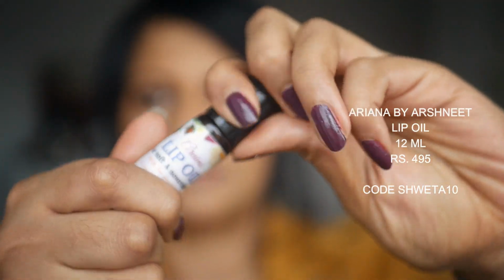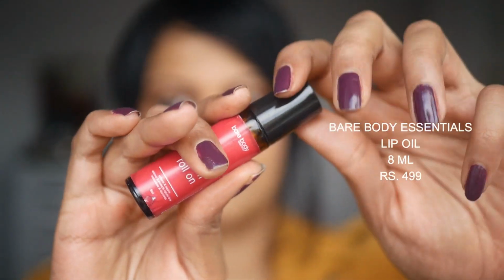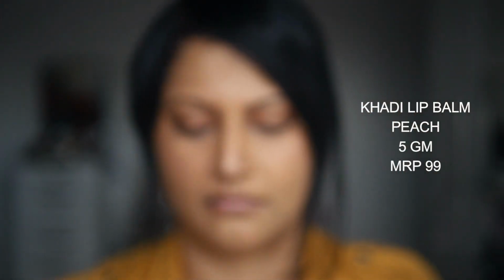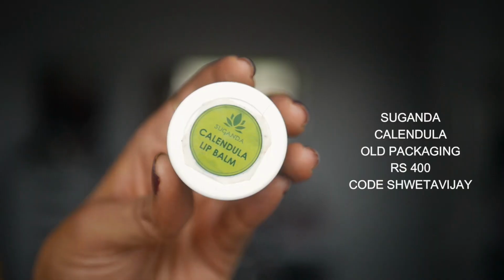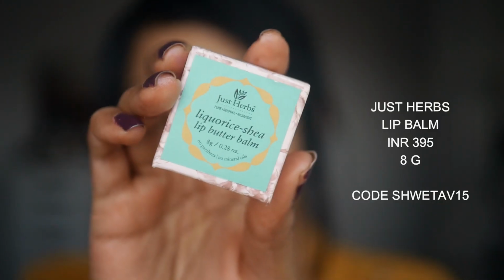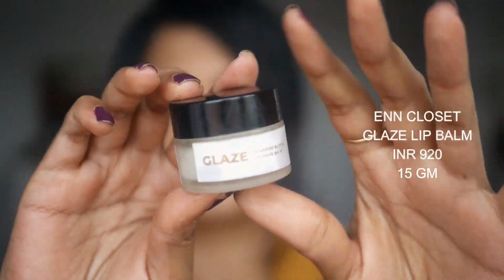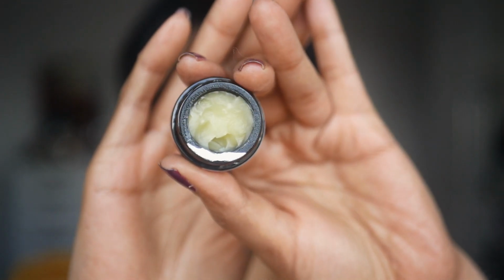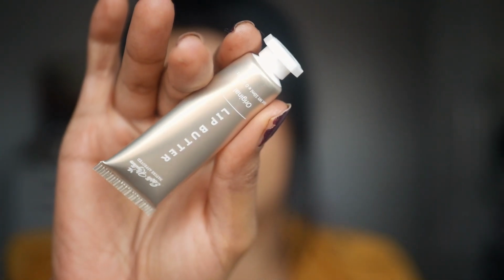TOP 12 LIP BALMS & OILS IN INDIA AFFORDABLE TO HIGH END | BEST OF SKINCARE 2021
TOP 12 BEST LIP BALMS AND LIP OILS IN INDIA.
1 . JUICY CHEMISTRY - SHWETAVIJAY (NOT DURING SALE)
2. PURE BY PRIYANKA - SHWETAV15
5. THE TRIBE CONCEPTS - SHWETAVIJAY
7. BEATNIK JEWELLERY - SHWETA10
9. THE EARTH RHYTHM CODE SHWETA
10. SHESHA AYURVEDA - CODE shweta15 (orders above 500 RPS)
11. GERARD COSMETICS | CODE SHWETA
12. CHER AMOUR INDIA for jade and rose quartz facial rollers code SHWETAVIJAY
13. ARIANABYARSHNEET SHWETA10
14. YBP SHWETA10

3. ARIANA BY ARSHNEET LIP OIL (code shweta10)
4. QUREZ LIP OIL (CODE SHWETAVIJAY)
7. SUGANDA CALENDULA (CODE SHWETAVIJAY)
8. JUST HERBS LIP BALM (CODE SHWETAV15)
9. ENN CLOSET GLAZE GHEE
10. JUICY CHEMISTRY LIP BALM (CODE SHWETAVIJAY)
11. EARTH RHYTHM LIP BUTTER AND MASQUE (CODE SHWETA)
12. BARE BODY ESSENTIALS LIP OIL